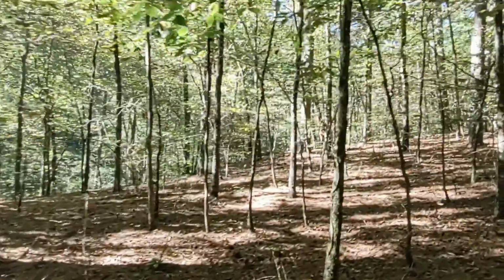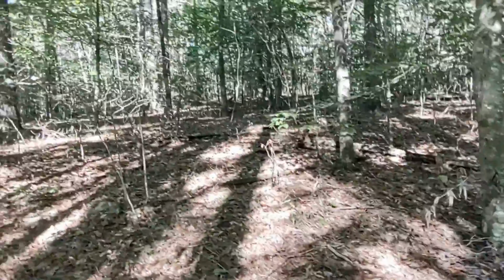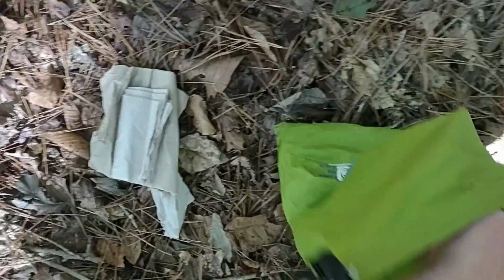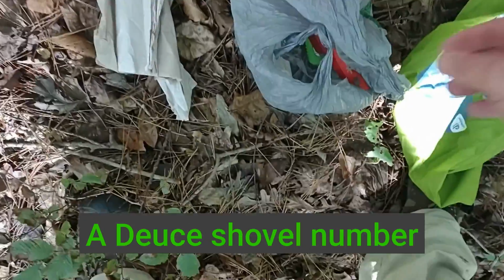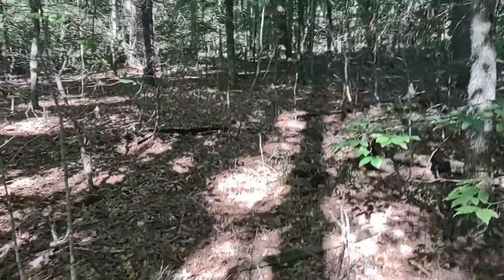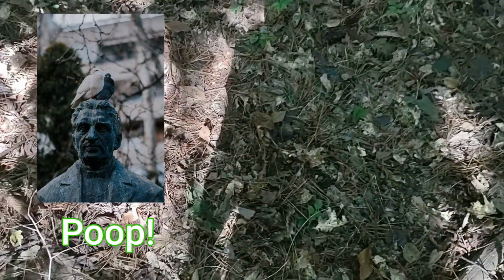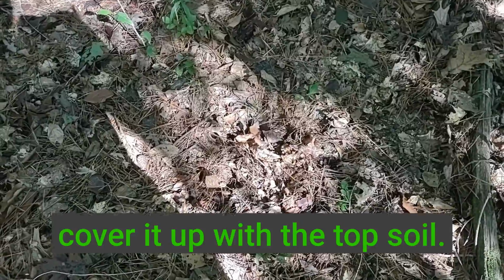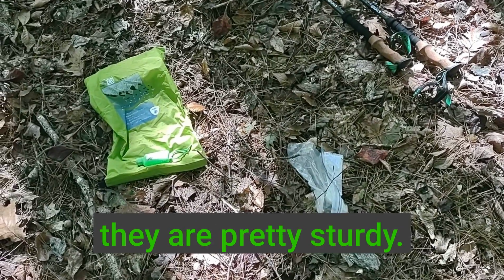Leave No Trace How to Go No 2 in the Backcountry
While traveling the backcountry, you definitely want to follow Leave No Trace principles. Eventually, you are going to have to go no 2. In this video, I will discuss some tips and tricks about going No. 2 in the backcountry. Always follow Leave No Trace principles in the back and front country areas of our public lands. For more information about Leave No Trace go

Hello, there. My name is Craig, aka thenaturalmedic.  My mission with this channel is to help you be safe while enjoying the outdoors.  I appreciate you being here.

Did I mention I have a podcast?

Affiliate Links for this video (we may earn a small commission if you follow these links and make a purchase at no additional cost to you; it helps support the channel!)

I used tube buddies suite of tools to optimize my video and more. Find out more and get started here for free

Tools and Goodies to help you go the right way in the wild

New Improved Deuce(R) Ultralight Backpacking Potty Trowel - Now in 3 Sizes

Coghlan's Tissue On The Go, 2 Pack

Eco Finest Hand Sanitizer Gel, 5-Pack 2 oz Travel Size, 75% Alcohol - No Rinse, Instant Clean with No Water Needed, 2 oz Individual Size

Reusable Smell Proof Waste Bag - Dog Poop Bag Holder for Dog walkers + Hiking with Dogs & Camping. Odor Proof Wag Bag, Diaper Wet Bag, Camping Trash

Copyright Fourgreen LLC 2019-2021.